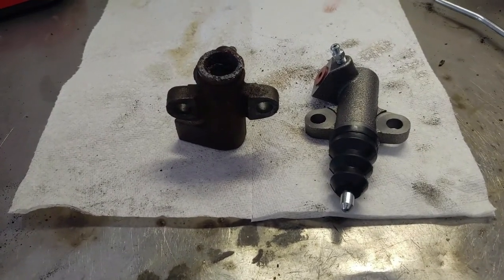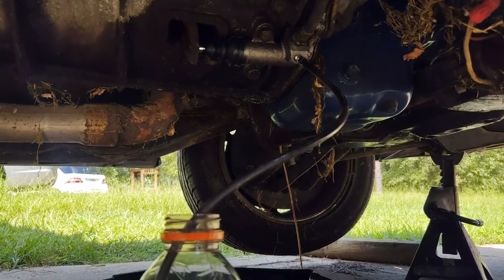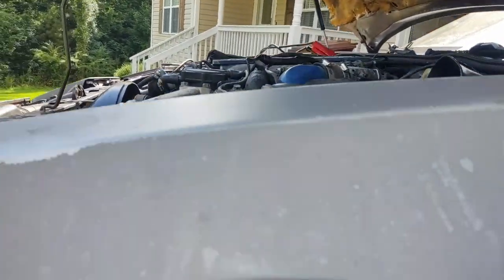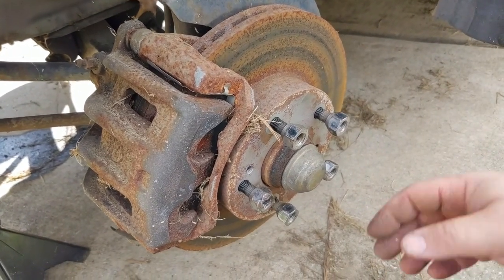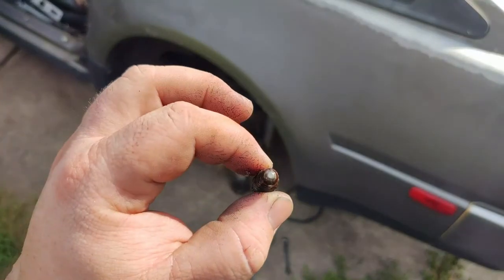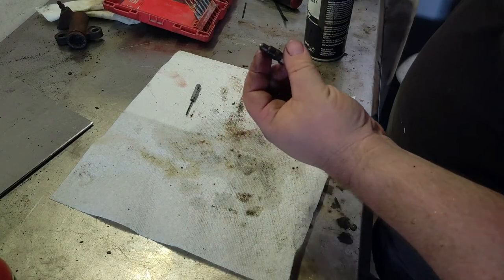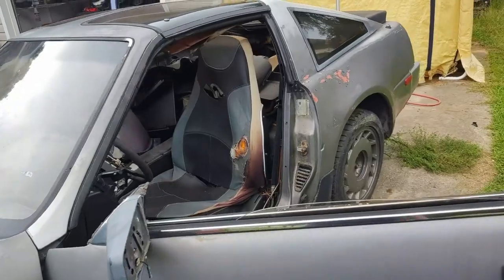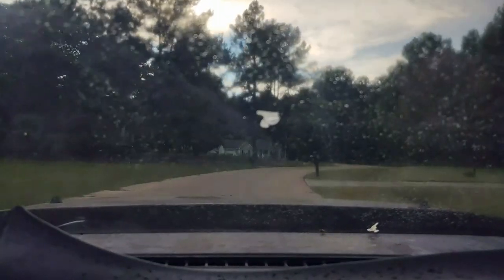FINALLY the Z Runs...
Finally getting the clutch and brakes fixed to the point where I can drive the car.